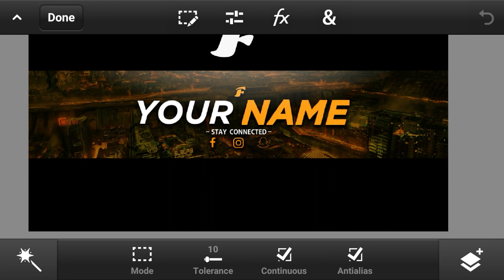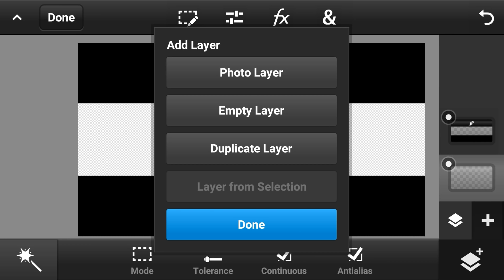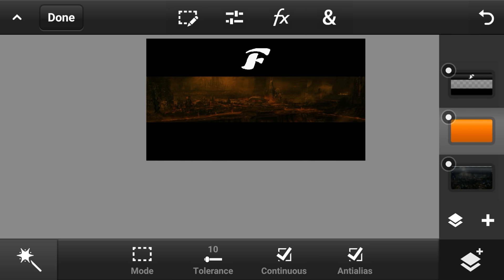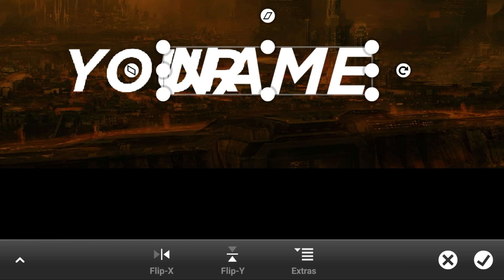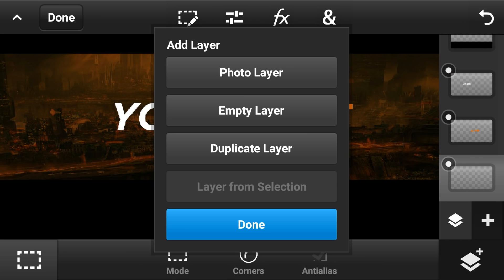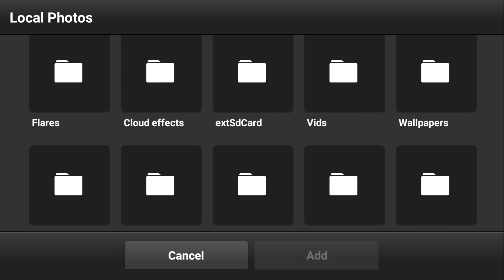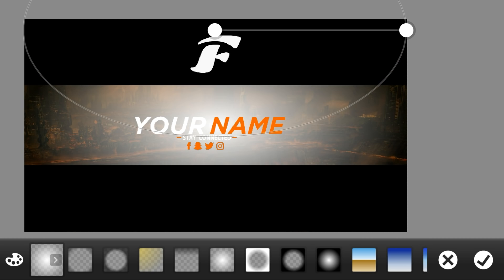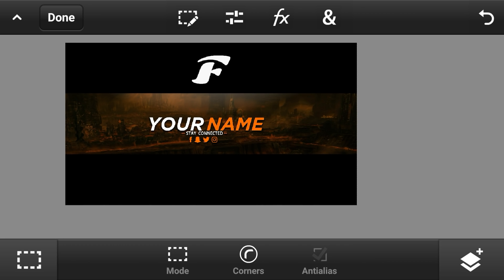How To Make An Easy/Professional Channel Banner On Android (Ps Touch)(2017)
If i missed any other links let me know!

Hello guys today I will be showing you guys how to make a very easy and proffesional channel banner ever made from an andorid for your youtube channel!

This banner is an intermidiate type of banner for people who are experienced with gfx and for people who are bearly begining gfx!

This video is really helpfull since there is not many tutorials such as mines so it gives me a chance to help you gus out that need mew type of gfx such as a channel banner

Social Media (follow me pls)
No facebook sorry

(Links to social media soon)

Logic Evrybody Trailer (Instrumental)
Logic- All I Do (Instrumental)
Keep It RattPack

Gfx Words (Dont Mind This): Gfx Gfx Tutorial Android Tutorial How to make a channel banner 2017 How To Make An Easy/Professional Channel Banner On Android (Ps Touch)(2017) How to make easy channel banners on android how to make a channel banner on android/ios Photoshop Touch Pixle Lab how to make a cool text on pixel lab Shiny Text Tutorial

Youtube Inspirations (Gfx): VisualArts AndroidEnergyGfx Gio Cinou Flow Arts IcedFx Behr Designs Griffin GFX etc...